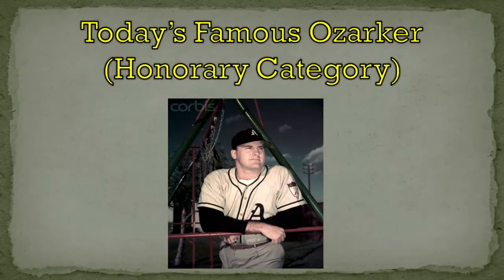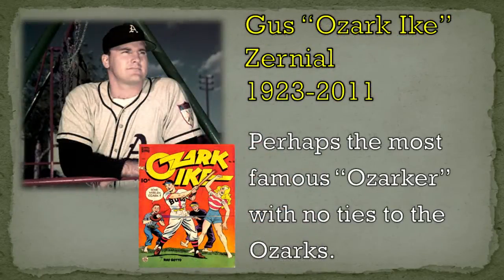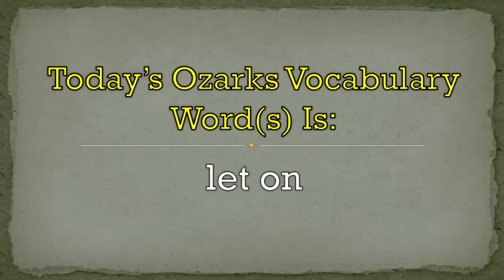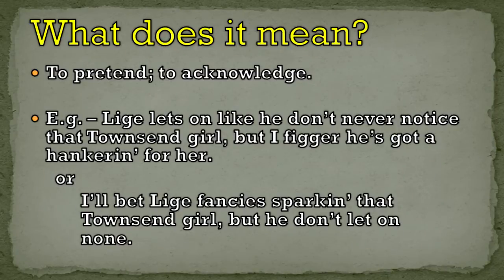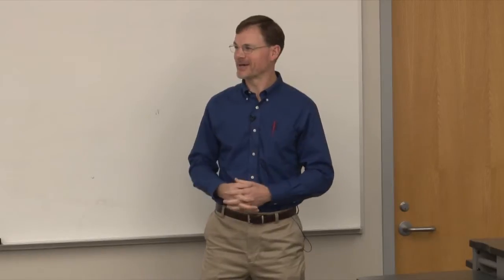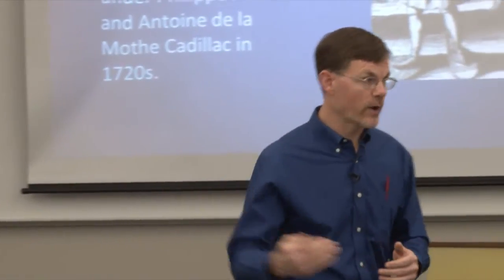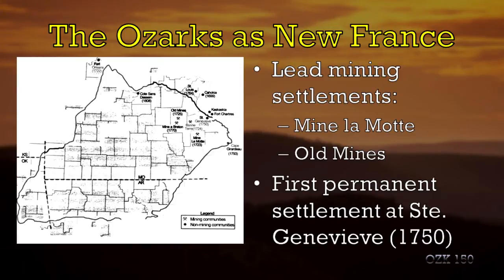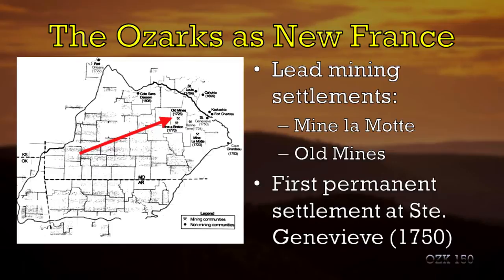OZK 150: Introduction to Ozarks Studies - Lecture 3: Early Settlement of the Ozarks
In this lecture Dr. Blevins discusses settlement in the Ozarks by non-Native Americans in the eighteenth and nineteenth centuries, from early French settlements on the Ozarks fringe to the first American settlers during the Spanish era.

This course provides a multidisciplinary introduction to the study of the Ozarks region and its inhabitants, including Ozarks history and geography, regional folk culture and traditions, and current issues.